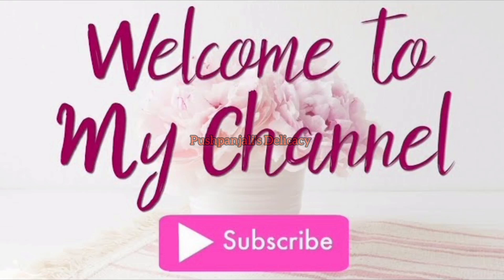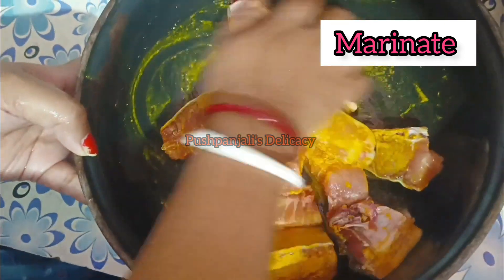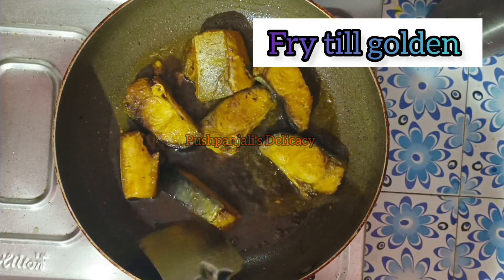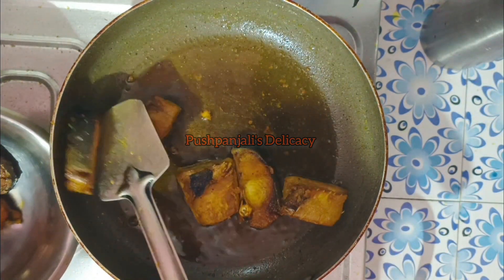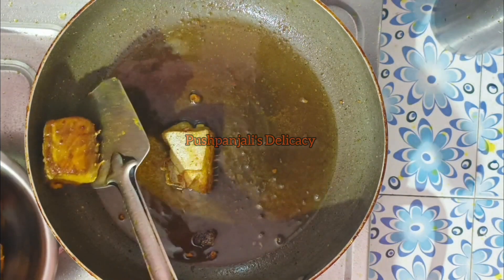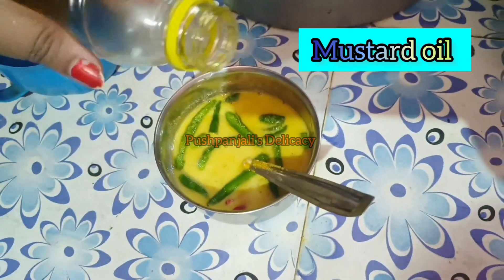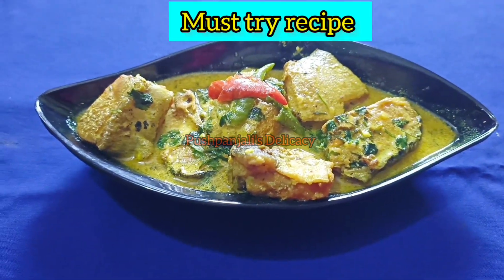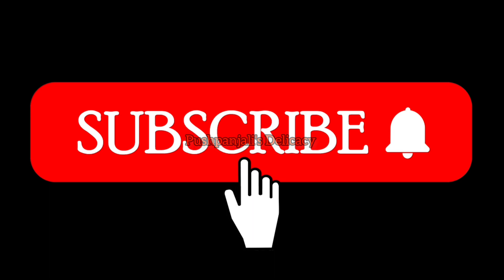Pangas Fish Recipe 😋|| Pangas maccher er Chorchori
Ingredients --
Pangas fish
haldi
salt
mustard seeds powder
green chilli
mustard oil
coriander leaves